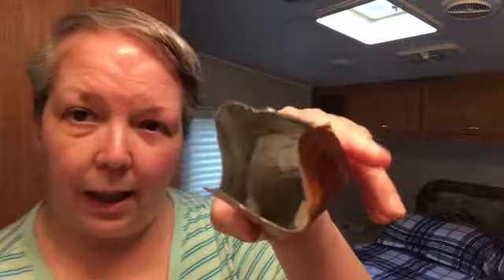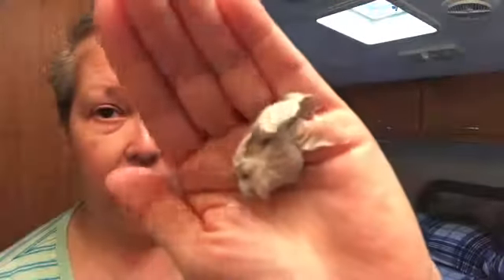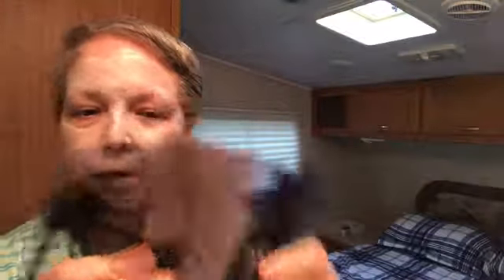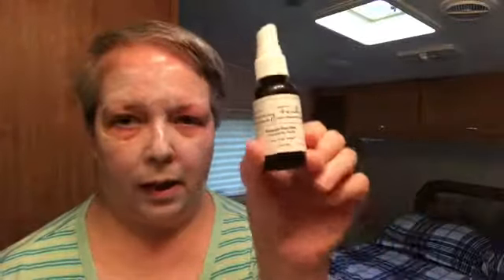Mask Monday ft Shea Moisture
Hey guys, in today's video for Mask Monday I'm using the Shea Moisture mask I picked up in my recent Walmart haul. I had another mask planned, but because of unforeseen skin irritation I had to choose another, so this was the one. I have to say I really did enjoy using this mask, despite my issues with the packaging.

Let me know what you think of this Mask Monday in the comments below.

FTC: this is not a sponsored video, all products are purchased by me unless otherwise noted, and all

DailyMotion: dawnb14too

by mail:

Dawn Breidenbach
Brodheadsville, PA 18322